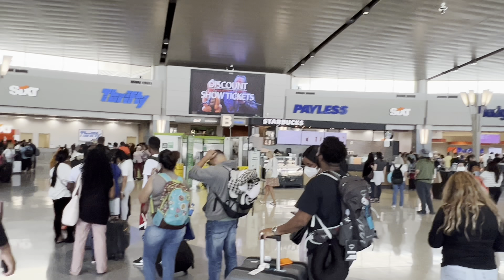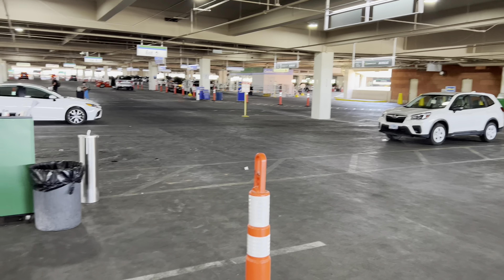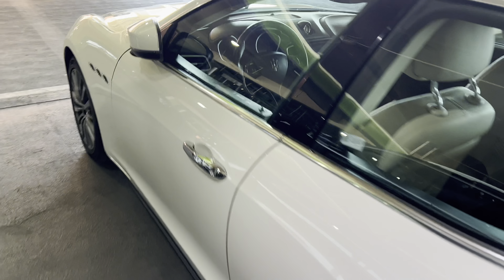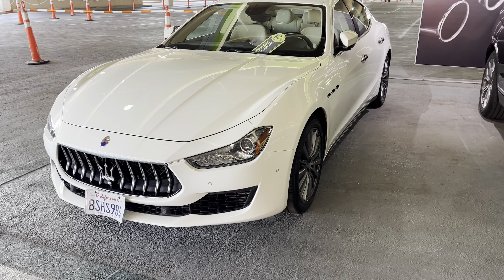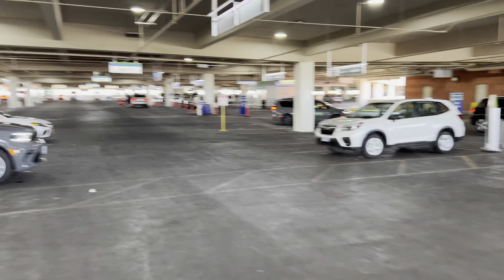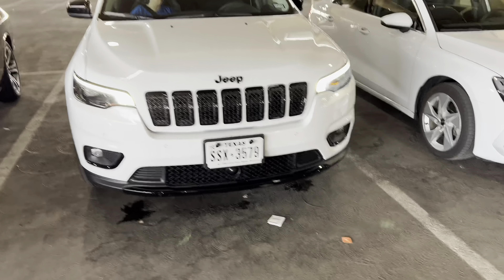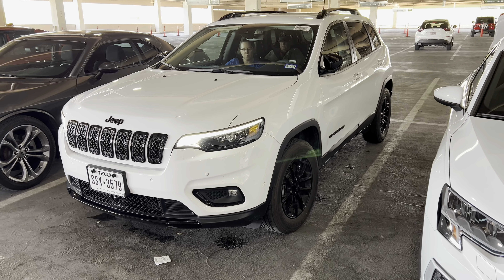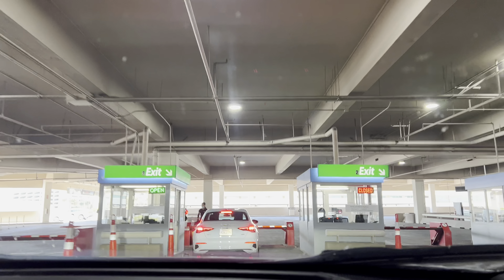National Car Rental Executive Aisle Las Vegas Harry Reid Airport